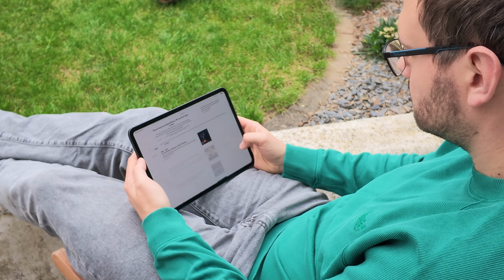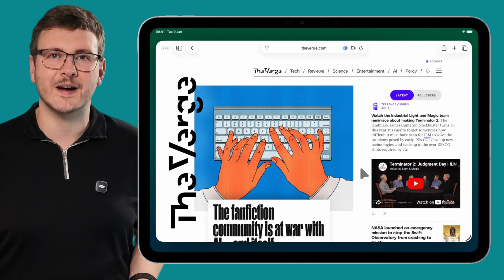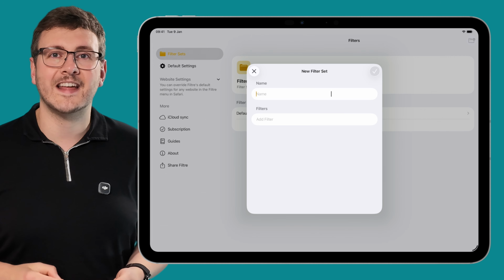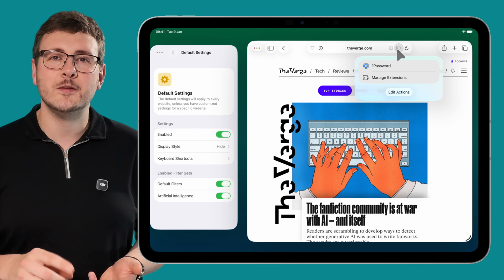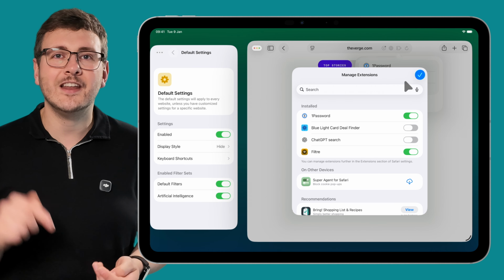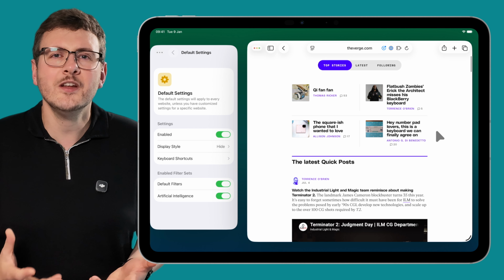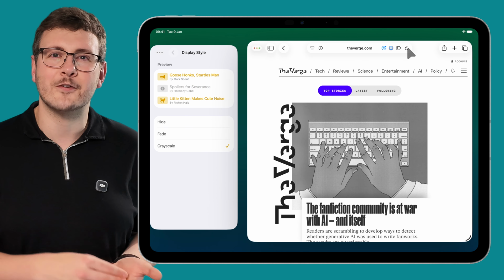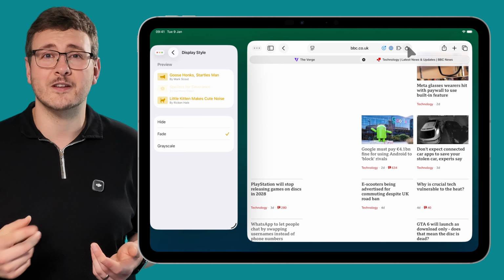Mute Keywords Across the Whole Internet on Your iPhone and iPad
Tired of seeing the same topic everywhere online, whether it's AI stories, election news, or spoilers for the show you haven't caught up on? A new Safari app called Filtre lets you mute any keyword across the entire internet, just like muting words on social media. In this guide I'll show you how to set it up on your iPhone and iPad: add your keywords, group them into Filter Sets you can switch on and off, enable the extension in Safari, and let it hide matching content automatically. You can have blocked items disappear entirely, or just fade or grey them out so you know to skip them.

It syncs across your devices via iCloud and it's genuinely handy for a calmer, spoiler-free browse. Do note it's a subscription app after a 7-day trial, and it's light-touch filtering rather than a proper parental-control solution.